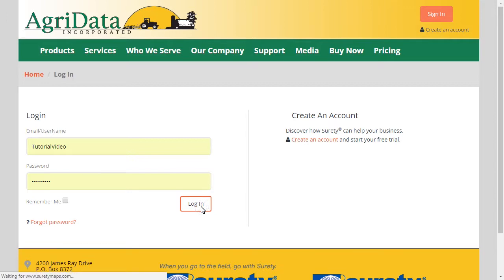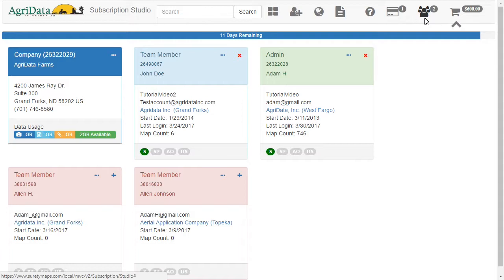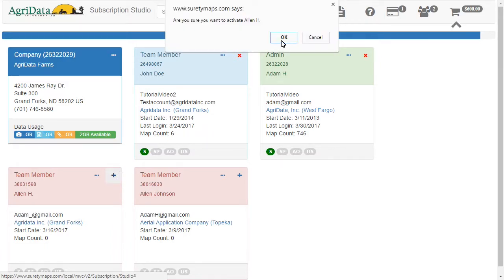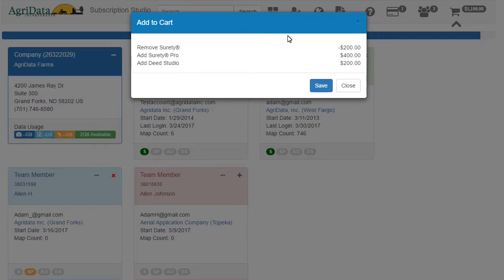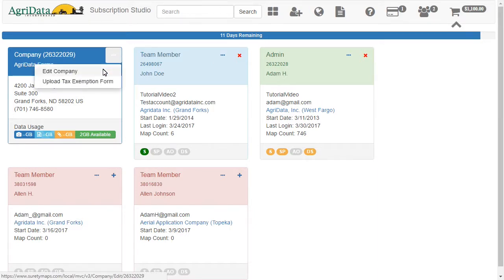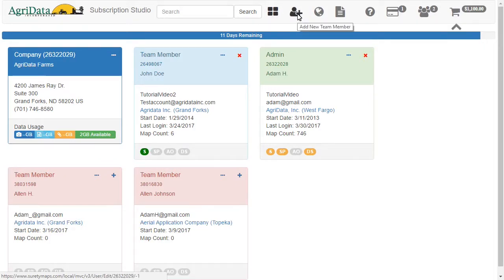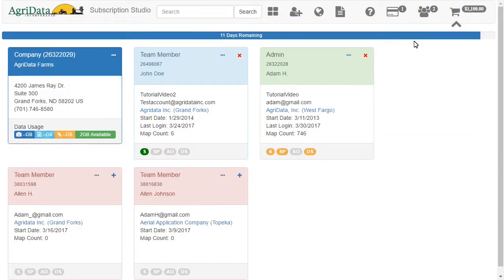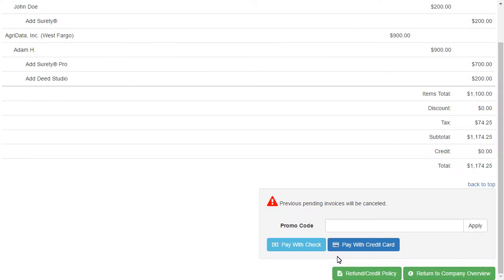Introduction to the Subscription Studio - Surety® & Surety® Pro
Surety and Surety Pro Administrators can use the Subscription Studio feature to manage their company, team members, subscription type,  add, on features, purchase, renew, and more.
and contact the AgriData, Inc. support team for more questions.